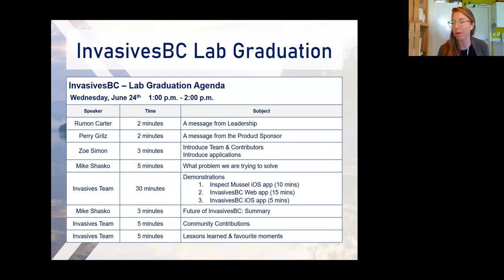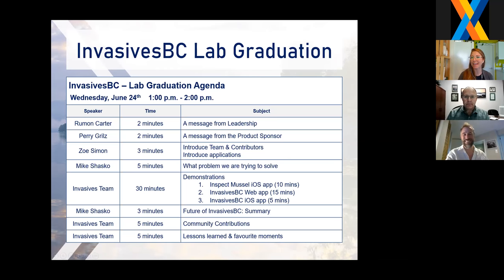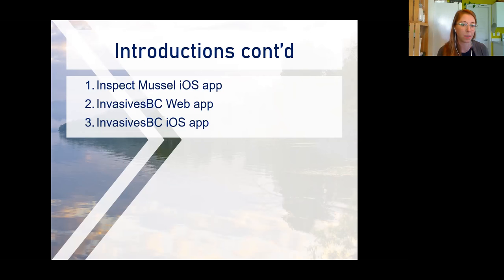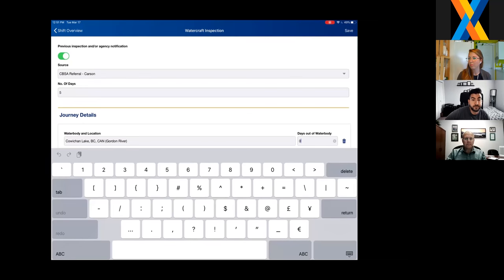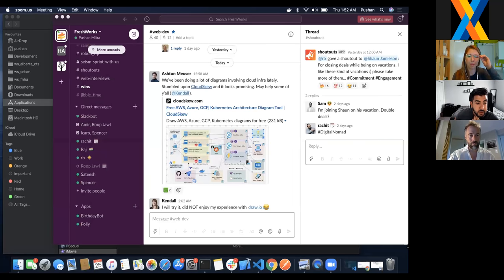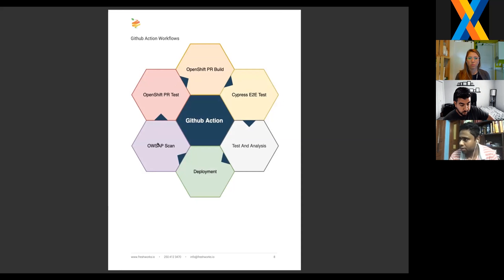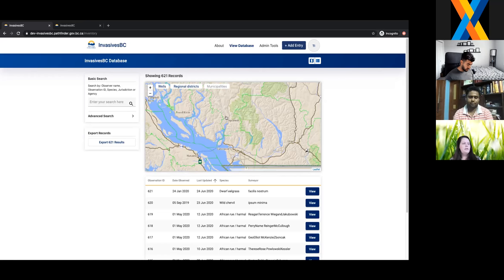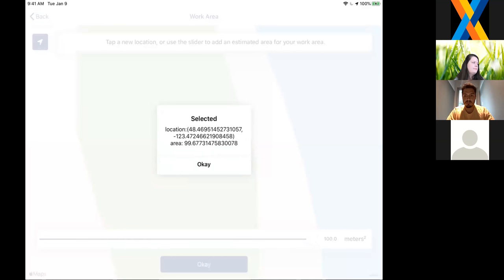Invasive Species Graduation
InvasivesBC has built 2 applications.

The first application is called “Inspect”. This is an iOS app used in the field by Conservation Officers along BC’s Border. This app is used by the officers to inspect watercrafts coming into the province for invasive mussels (Quagga and Zebra Mussels) the app has an expedited inspection for frequent traveller, a normal inspection for most general cases and a high risk inspection for watercraft coming from areas known to already have invasive mussels, this high risk inspection can be triggered by a few variables in the expedited/regular inspection. This App is designed to work both online and offline by caching data from inspections or entire shifts and syncing it back with our Database. This application also allows the Invasive Animal specialists to export data using our InvasivesBC Web App. This application is currently in production and being used at all of the watercraft inspection points in the province, along with the invasive animal specialists responsible for the Mussel Defence program.

Our other App is InvasivesBC; This application is a Web App that allow its users (Invasive Plant specialists, and external invasive plant non-profit groups) an inventory and database repository for the creation, treatment and report on BC Invasive plants and animals, though everything we have developed for these users is in production the system is not yet mature enough to replace the existing IAPP (Invasive Alien Plant Program) by the standards of these users.

This application currently allows its users to create an observation record of an invasive plant species and the treatment record of an invasive species using either a mechanical (think mowing, pulling weeds) or chemical treatment (think herbicides). From there the user describes its location, and the geometry of the infestation/treatment area using 3 different geometry tools. Two basic geometries: a simple circle with the area calculated by the radius, a box with the area calculated by the height and width, and a more complex form of geometry capture called waypoint (the user describes a series of points to create a line and then describes the offset width to determine the area of the shape). Due to the number of forms this application uses, the team has also created what we are calling the “form framework” which is a tool and process created by the team so that the front end can generate forms based on the backend for a page. This application also allows users to export the data captured from the database. Based on the permissions of a user determines whether they can export or not, and what data they can export.

Again though this application is in production there is still work remaining for the team outside of the lab. Namely: a mobile iOS component to support field operations, a few more forms relevant to monitoring areas where a treatment was made, biological treatments (the use of bugs to control invasive plants), further exploration on the relationship between records, the ability to query on a set of variables and new geometry types for capturing the area of a record.